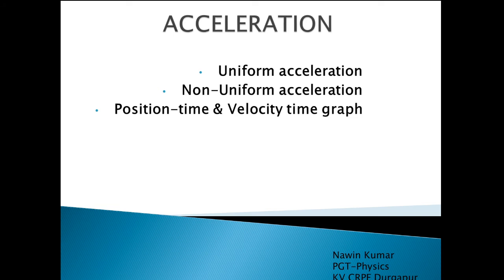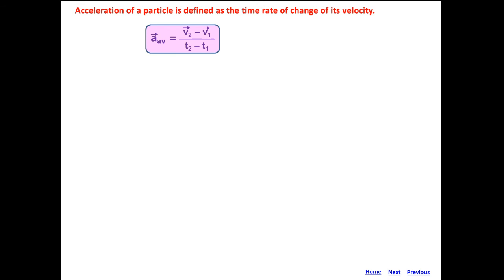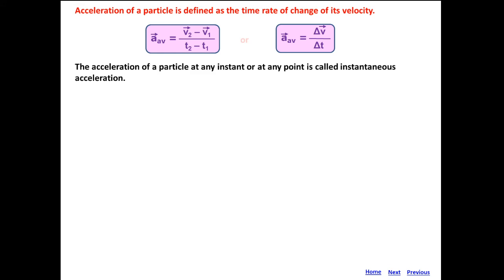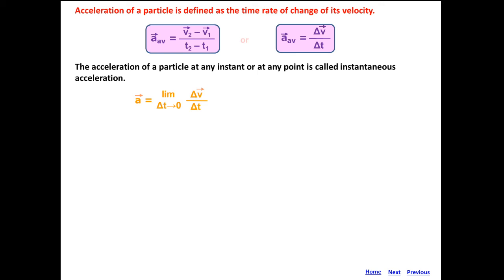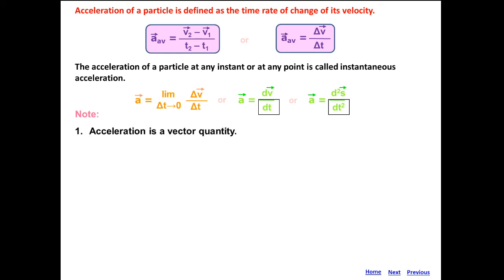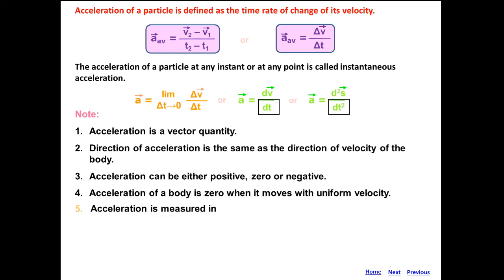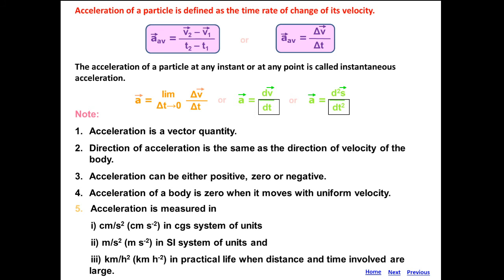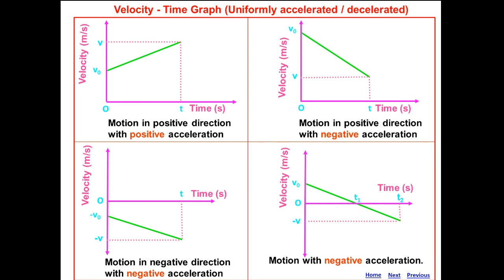Acceleration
Uniform & Non-uniform acceleration
x-t & v-t graph for uniformly accelerated motion